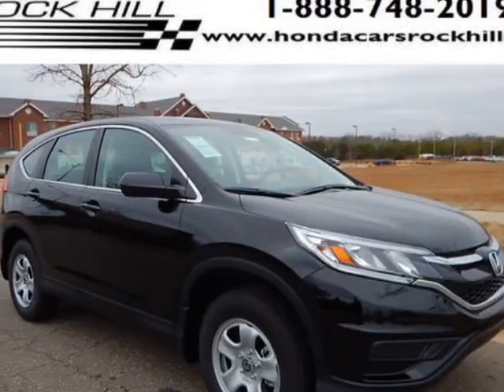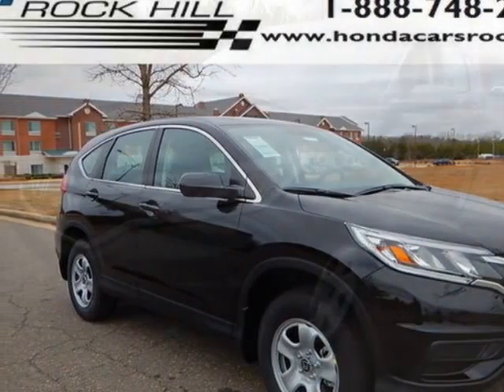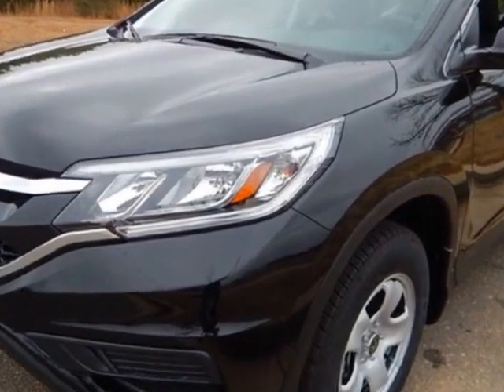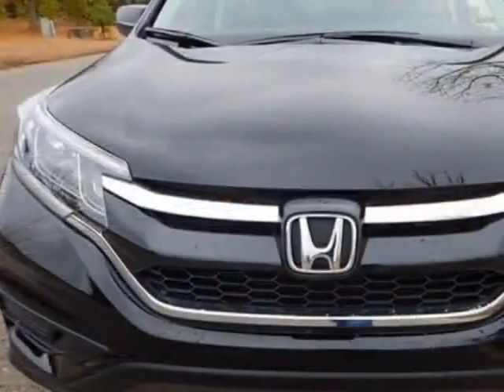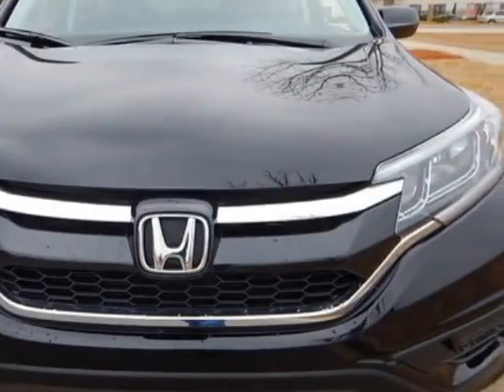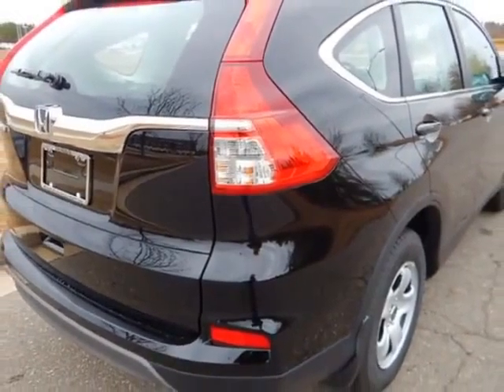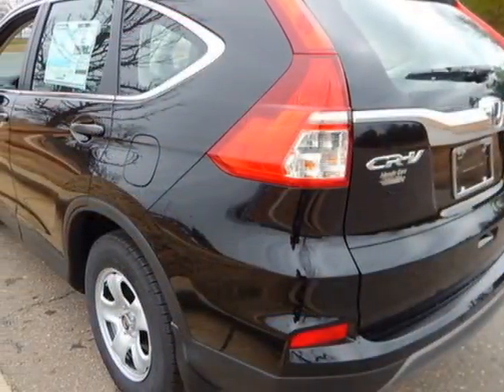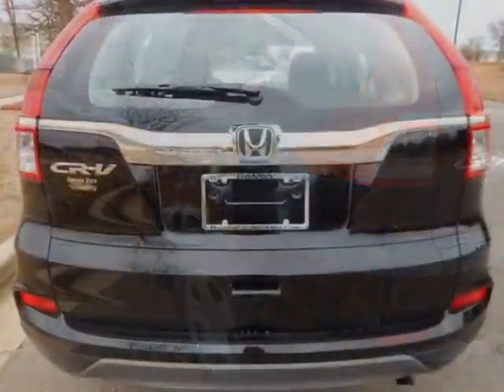2016 Honda CR-V 2WD 5dr LX SUV - Rock Hill, SC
Honda Cars of Rock Hill, Rock Hill, SC - 1